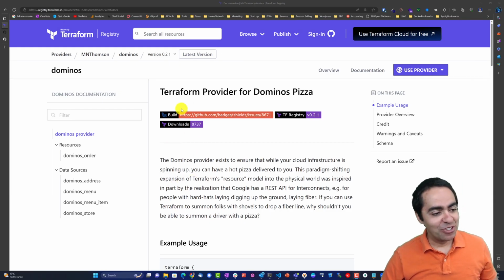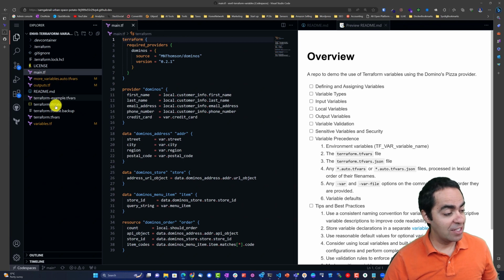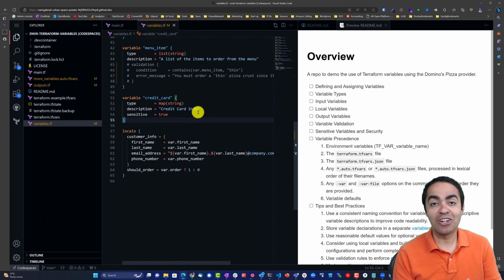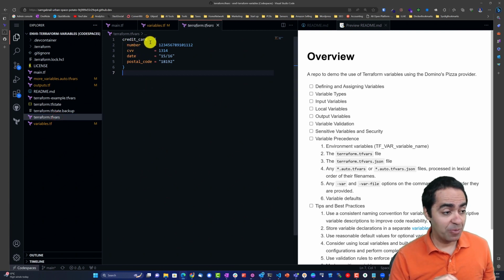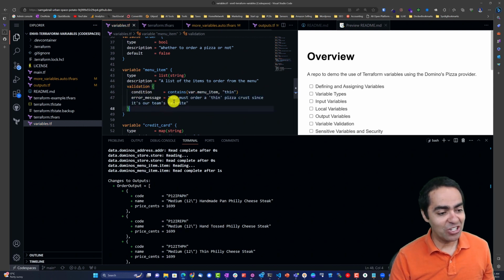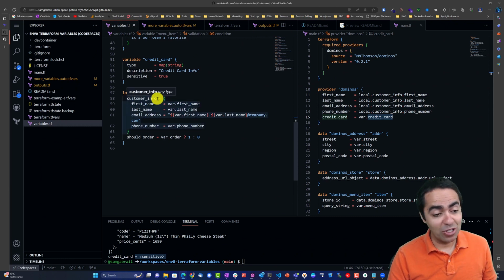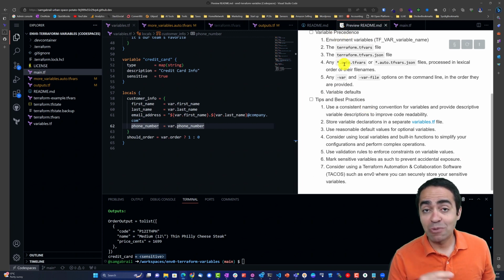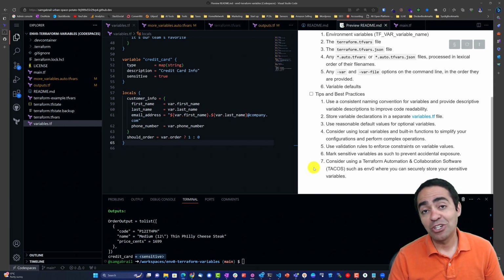How to Use Terraform Variables: Use Cases and Examples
One of the key features of Terraform is the ability to use variables, which allow you to parameterize your configurations and make them more flexible and reusable. In this tutorial, we will explore the world of Terraform variables. so you can understand how to effectively use them in your infrastructure deployments.